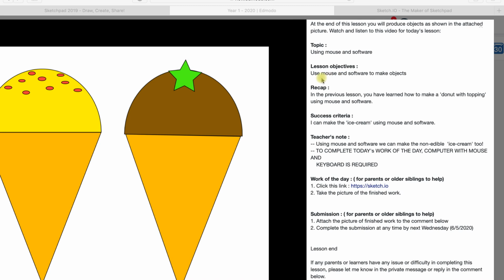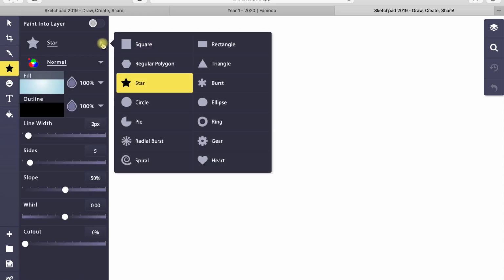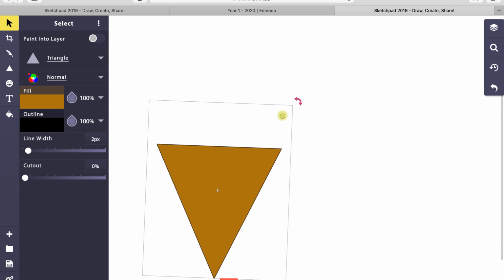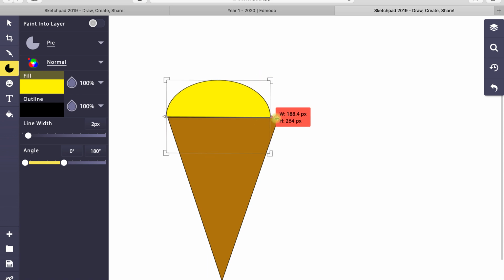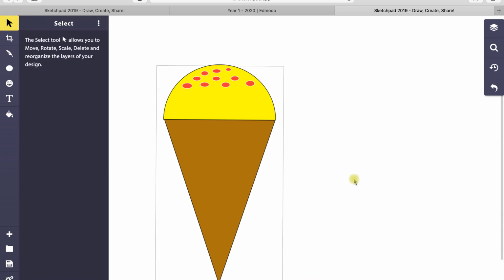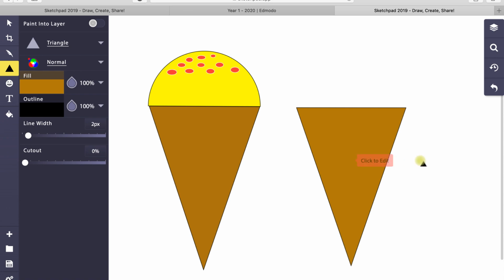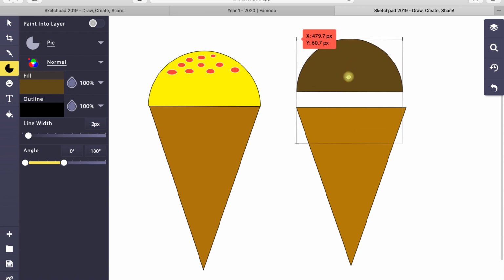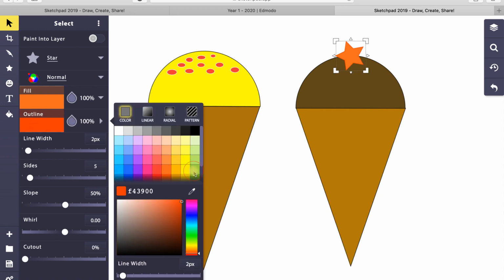Sketch.io : Make a ice cream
This video explains to Year 1 and Reception learners about controlling the mouse and software to make an object of 'ice-cream' .